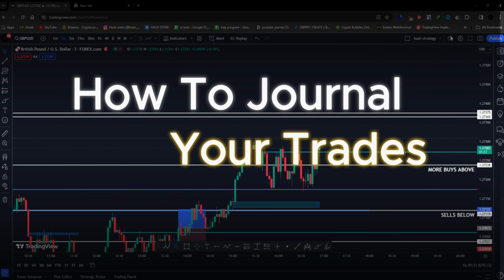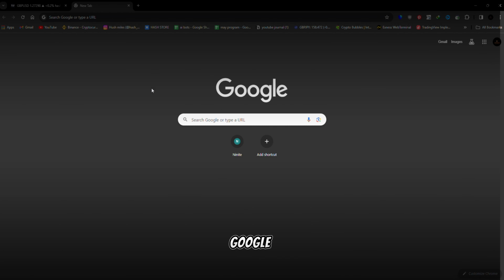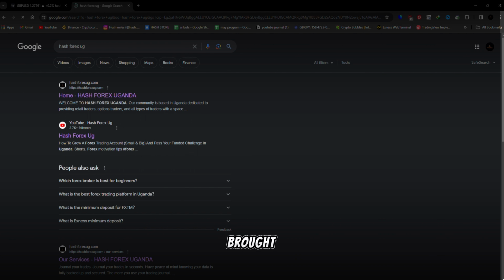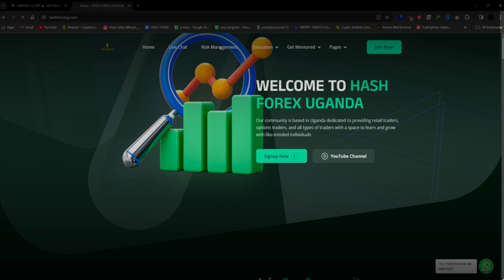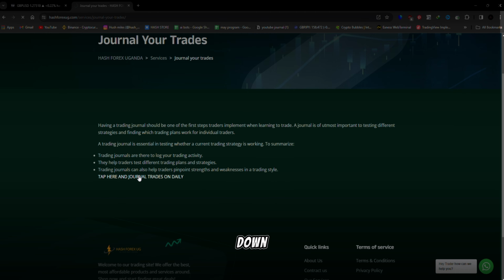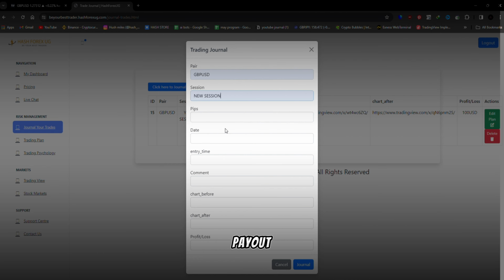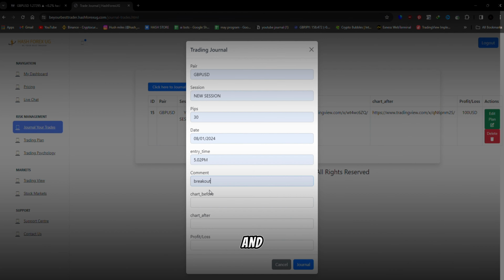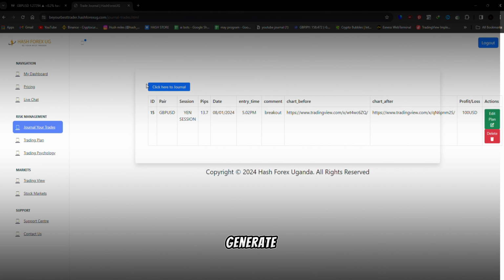Trading Journaling Made Easy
Trading journaling made easy with the hash forex website
in this video we explain the most easy way on how to journal your trades with our free risk management tool on our